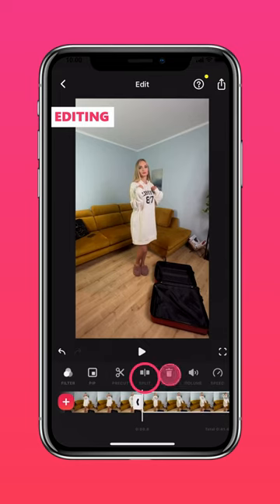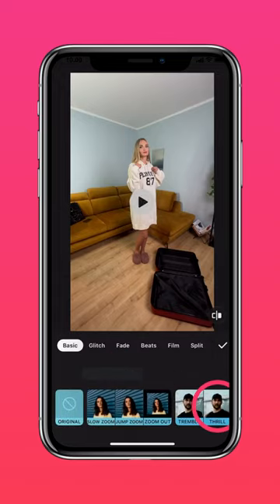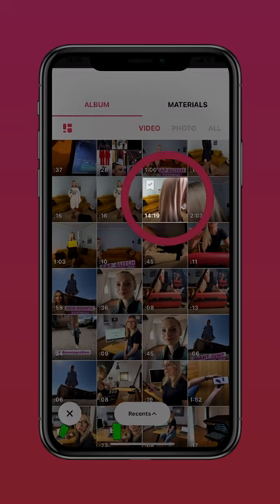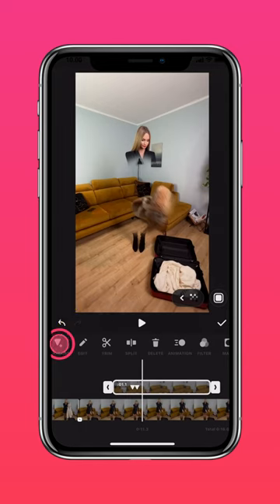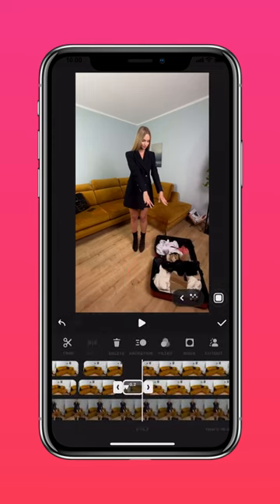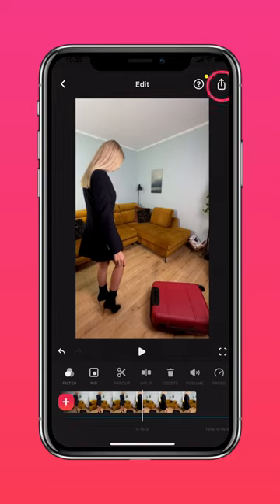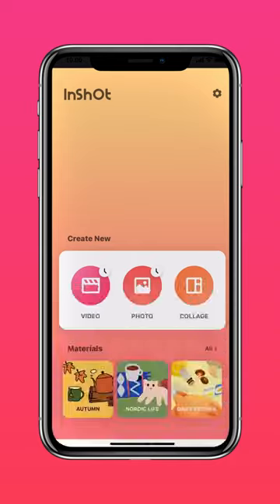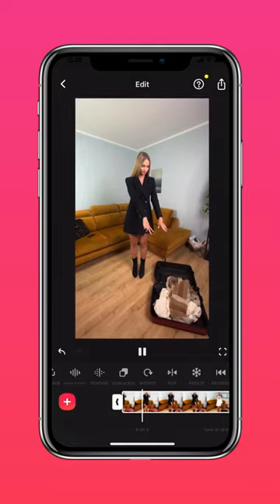Create Magic Flying Clothes Effect with Reverse (InShot Tutorial)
Today our user will share a magic trick to make your clothes fly out of the suitcase by themselves. ✈️This way you can relax immediately after your business trip!